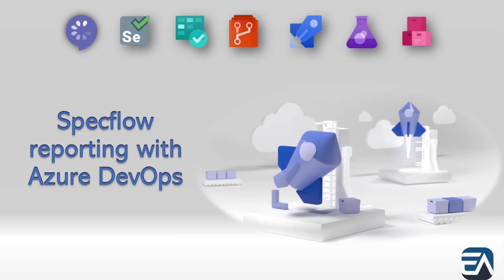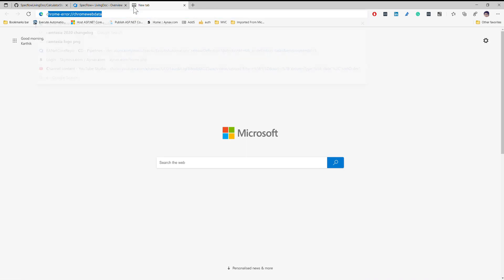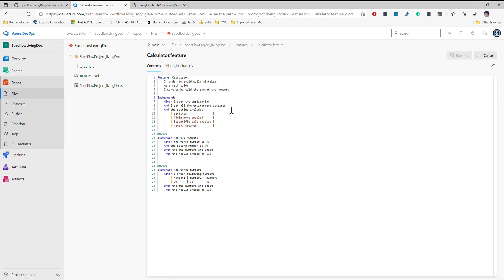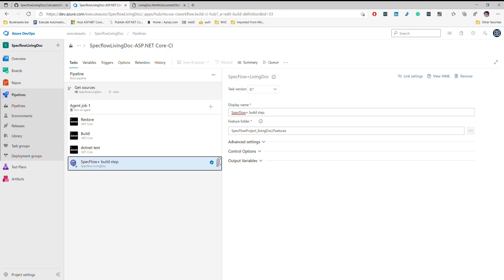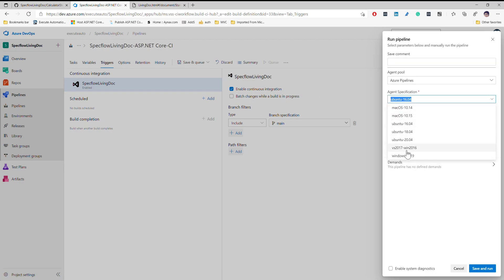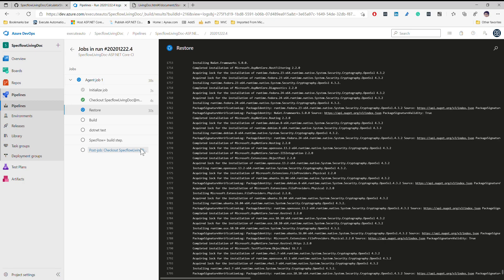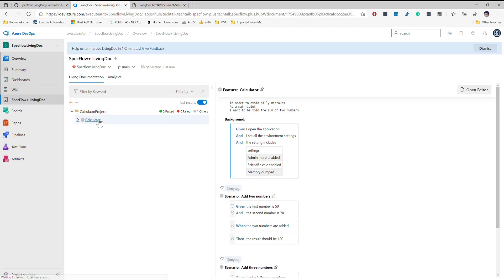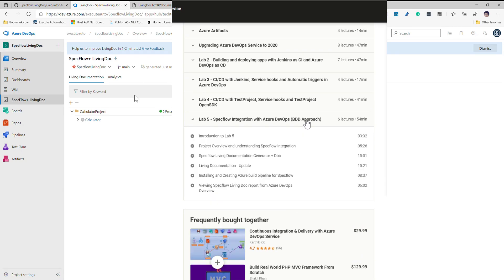Specflow Living Documentation - Azure DevOps Integration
In this video, we will discuss Specflow Living Documentation integration with Azure DevOps via build pipeline. This feature is pretty useful while integrating the Build process in Azure DevOps along with Specflow as this gives a centralized Specflow report for each and every commit team make!

Jump straight to
0:00 - Introduction
1:18 - Azure DevOps walkthrough
3:18 - Azure Build Pipeline
4:18 - Running Build pipeline
6:18 - Specflow Living Doc